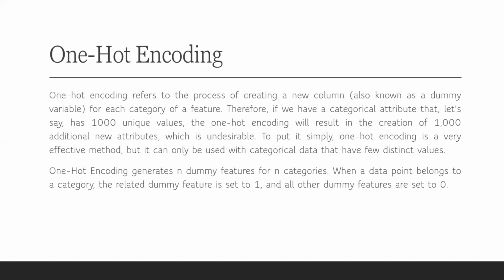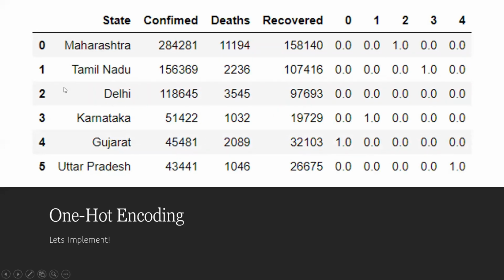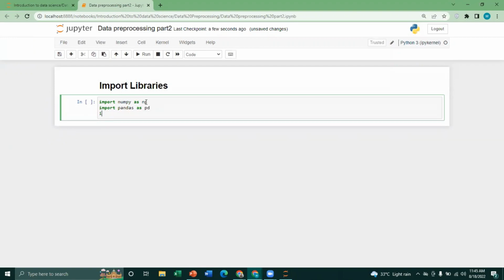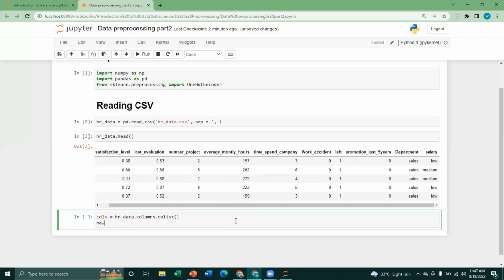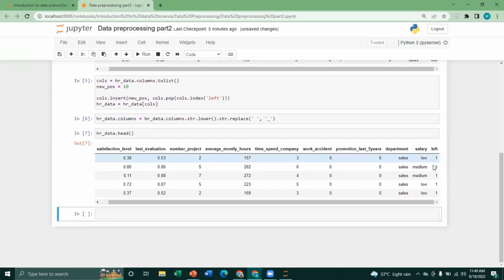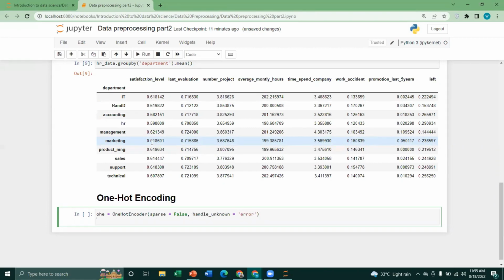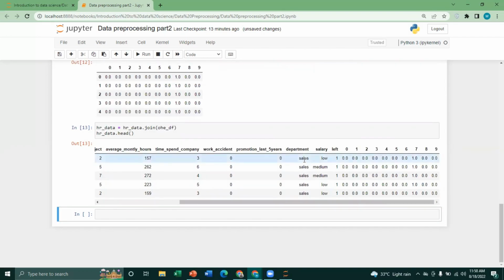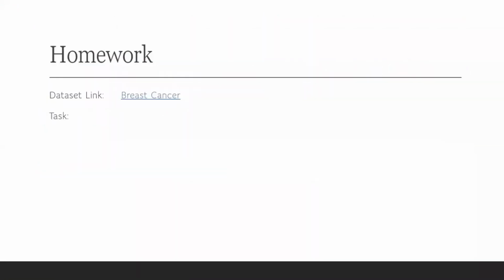030 Data preprocessing part3